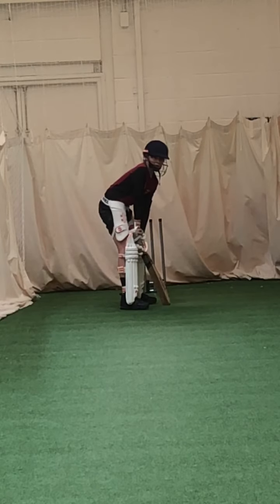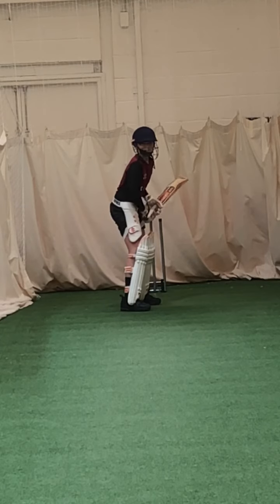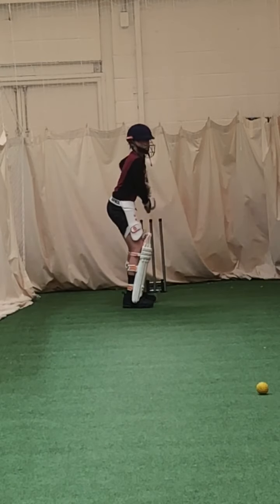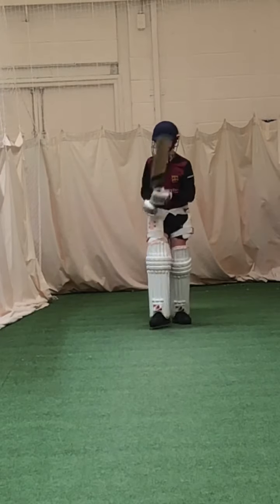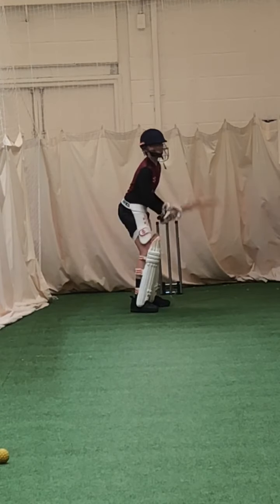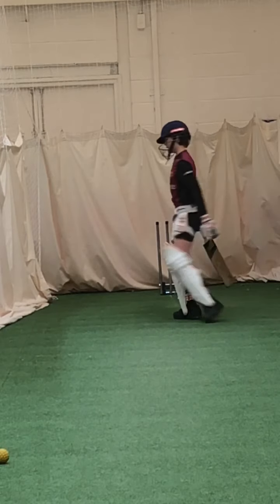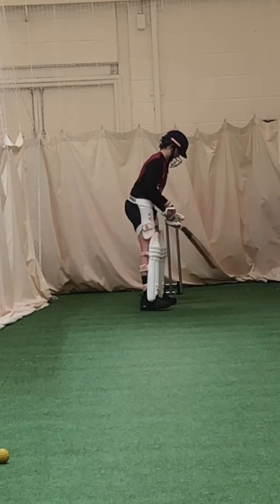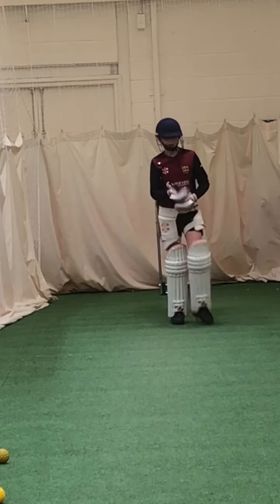1:1 Caleb B - Bowling machine using his feet to hit over the top and along the ground.